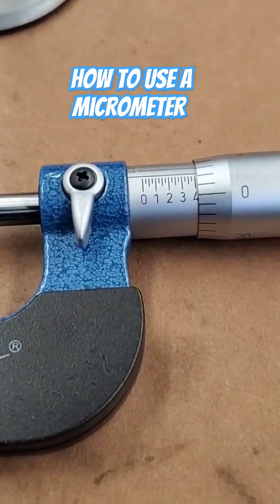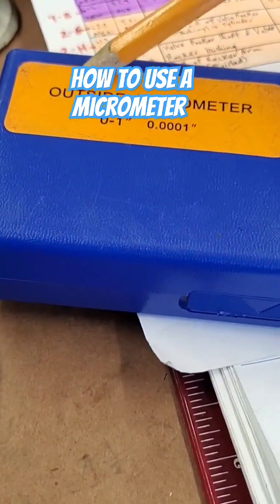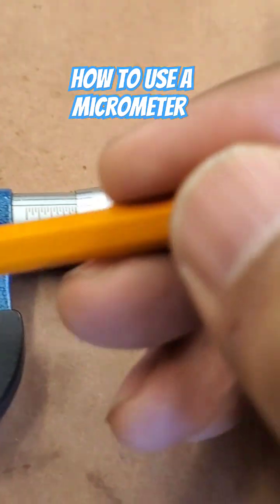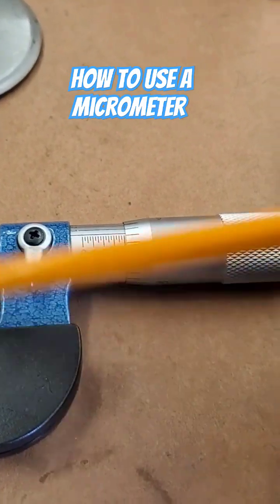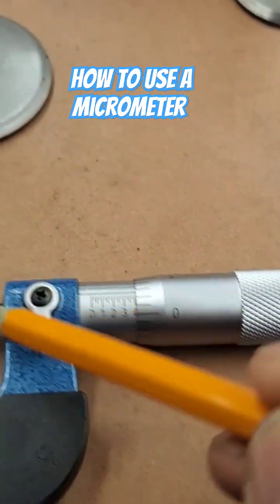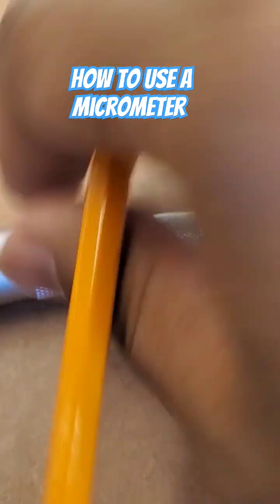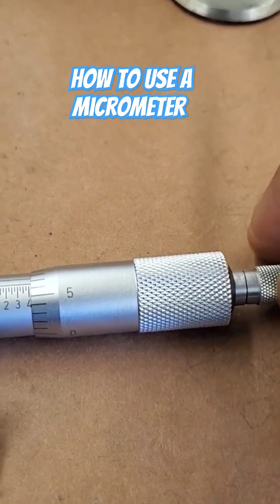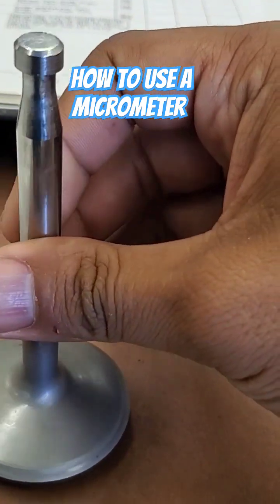How to use micrometers tools @aircraftbear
@aircraftbear How to use micrometers.‎ This video is to help me & someone taking their test for A&P studies. I hope these videos help in your writtens exam plus Oral & Practicas. I wanted to share with my followers.